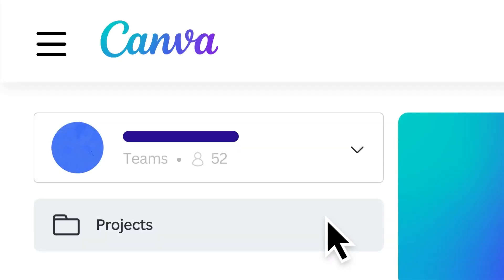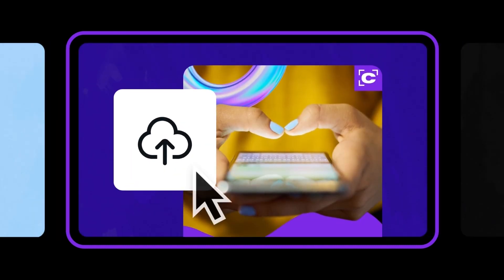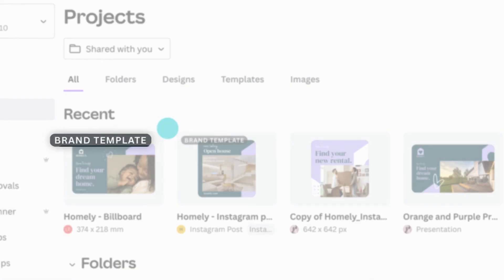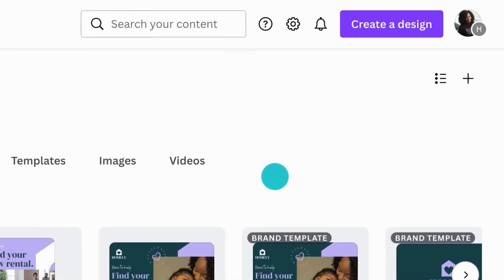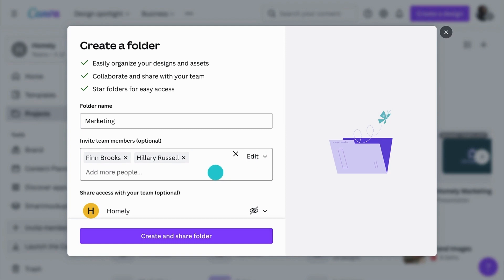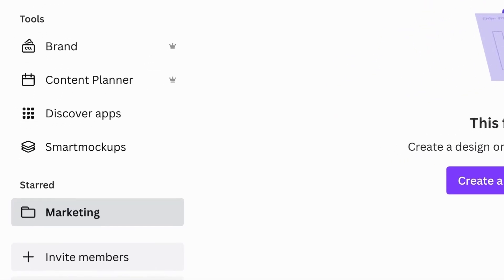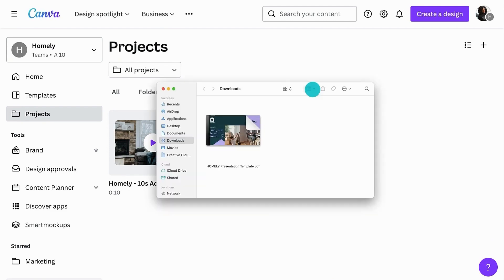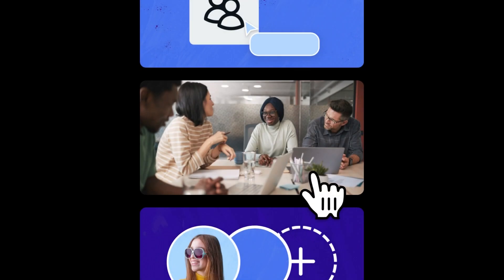Setting up a team content management system in Canva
An efficient content management system allows your team to design and collaborate easily.

In today’s video, learn how Canva for Teams conveniently organizes all of your content in one place, be it designs, documents or branded assets.

► How to navigate the Projects tab
► Ways to create folders and share them with the team
► Import files into Canva

⏳ TIMESTAMPS
00:00 What you will learn today
00:39 How to easily find projects with Canva tabs
01:08 How to create folders to store assets and share them
02:36 Ways to import content into Canva folders
03:22 Wrapping up

✨ Are you onboarding your team on Canva? Check out this site for customizable resources and create a personalized onboarding experience for your team.

Keen to learn more?

⚙️ Team Administrator onboarding series
Did you enjoy this video?